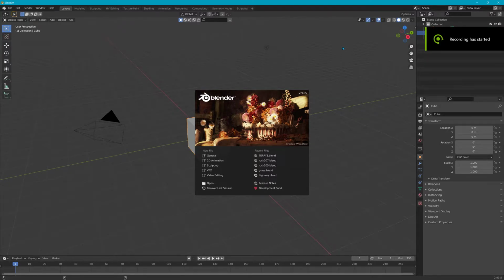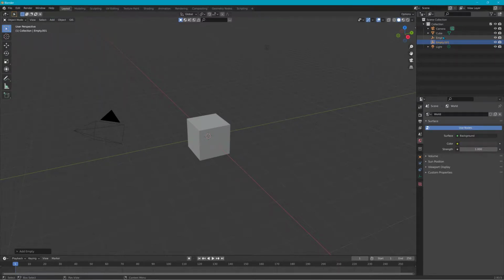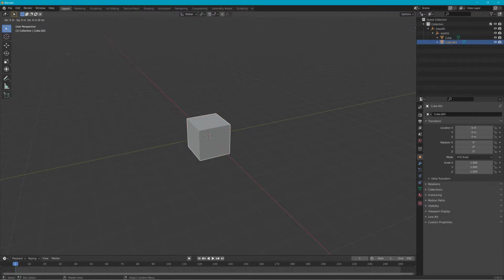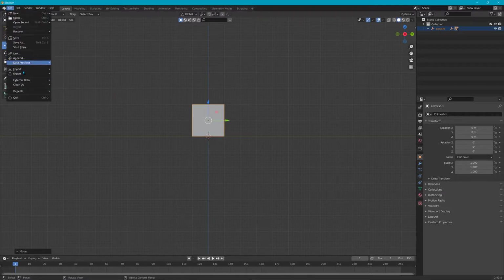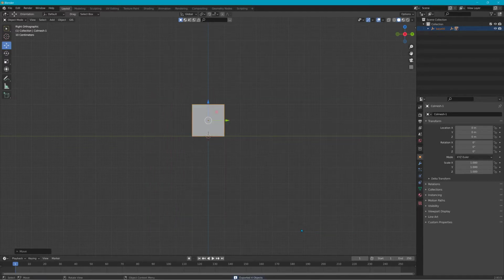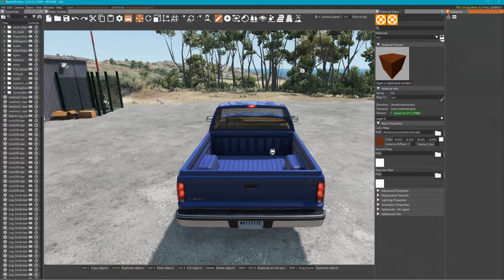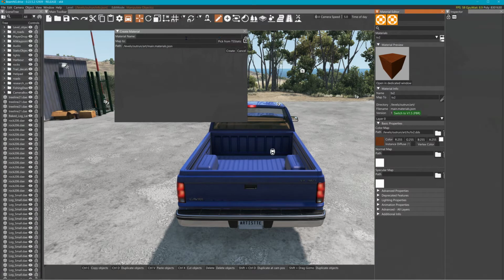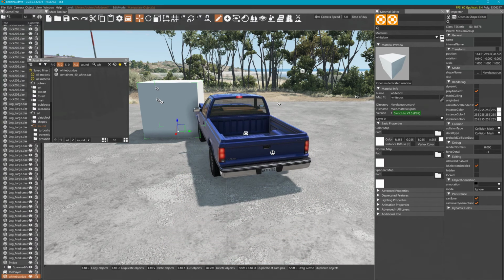Get the Default Blender Box into BeamNG very fast - Updated Fixed Video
Watched my old video and found an error that would cause texture problems. Let me know if there is still problems after seeing this one.